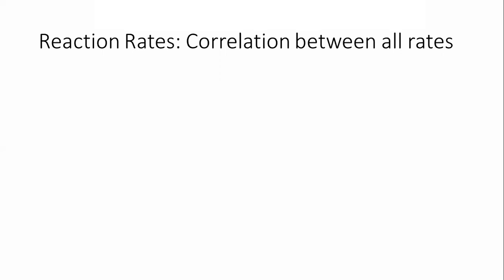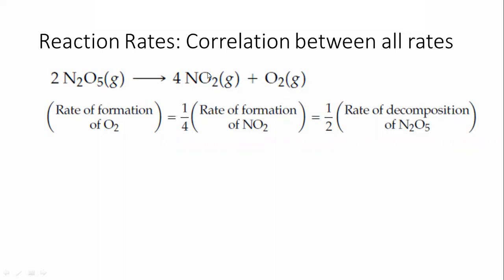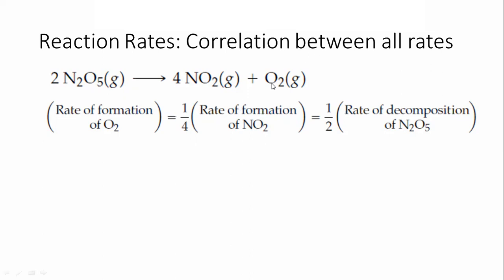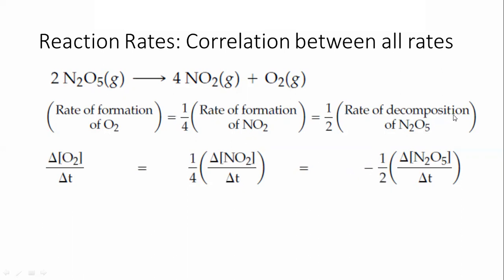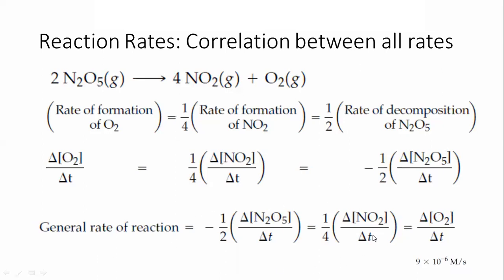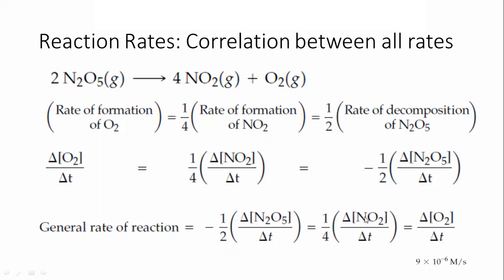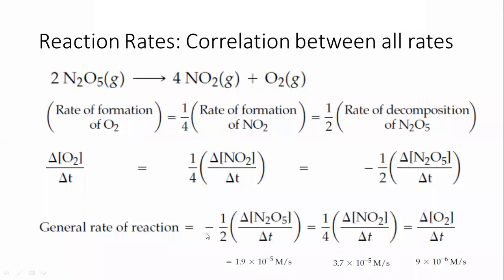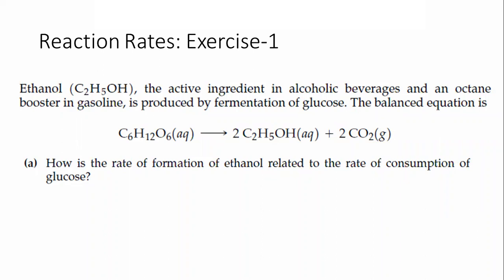Chemical Kinetics-rate, rate of reaction-Part-3